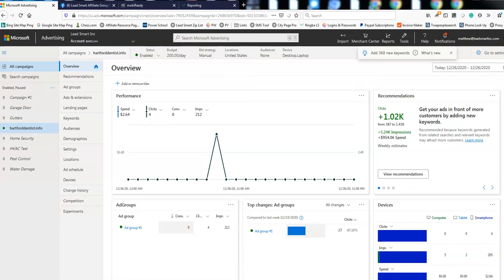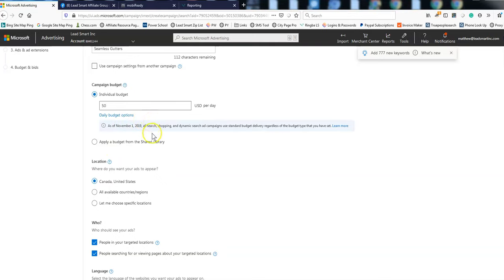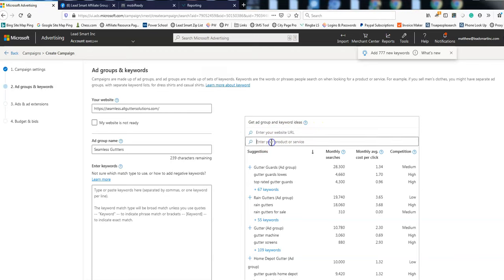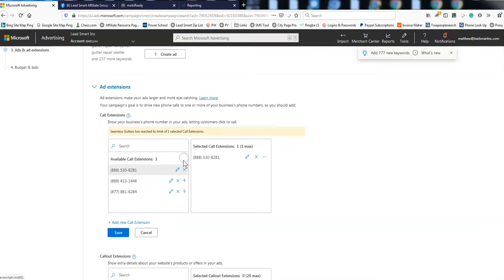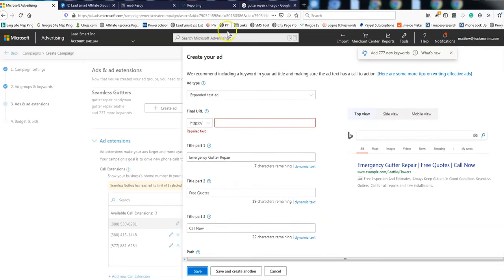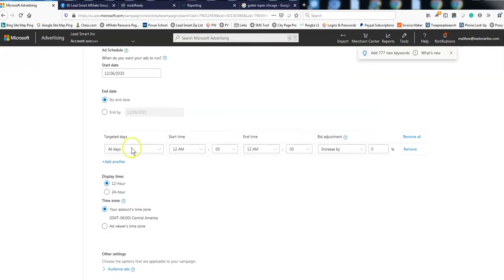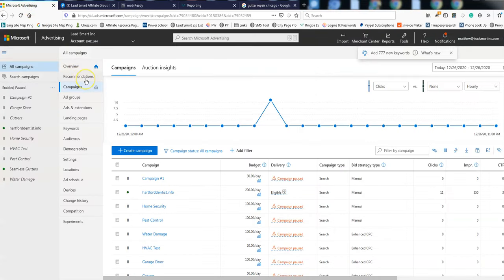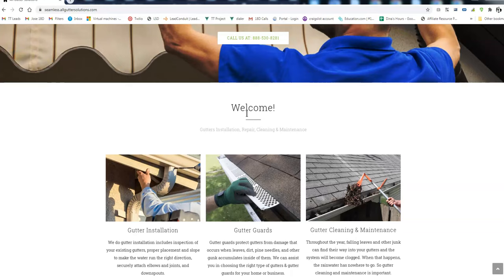Microsoft/Bing "Call Only Ads" - Pay Per Call Affiliate Marketing Training w/ Matthew Zivkovic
Follow me as I experiment with Microsoft/Bing pay per click with pay per call affiliate marketing.

I'm using payouts that affiliate publishers get with Lead Smart. So anyone one can replicate these ROI's.

I'm at the very beginning of my journey with Microsoft Ads and so far I'm making a profits everyday.